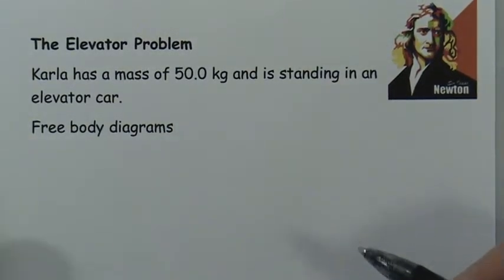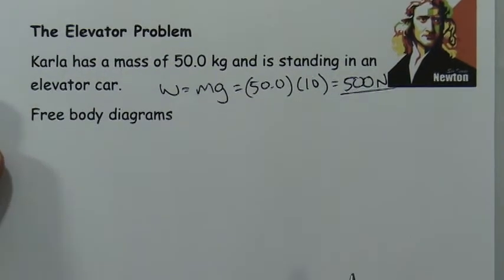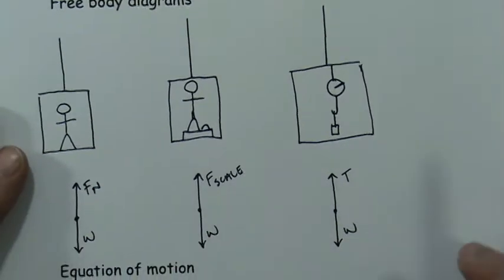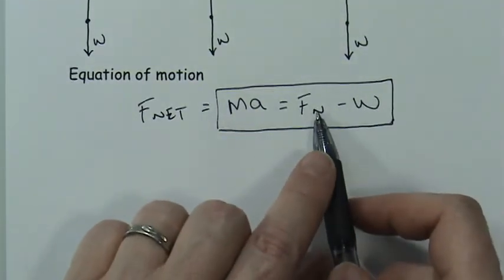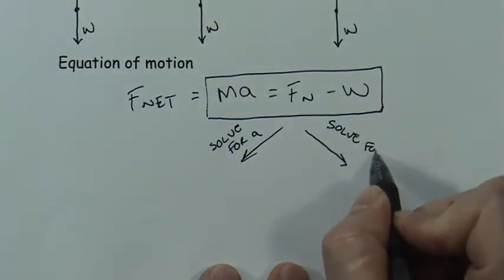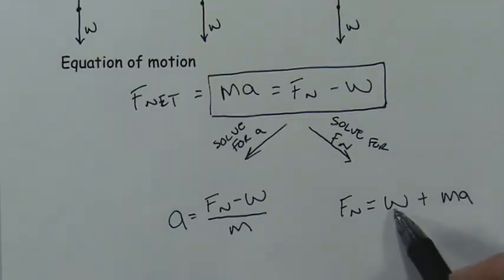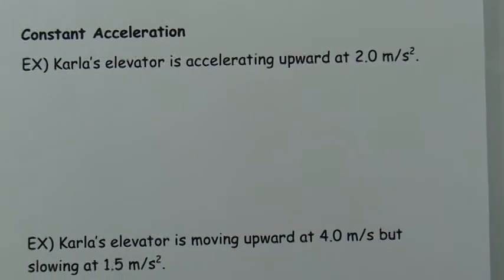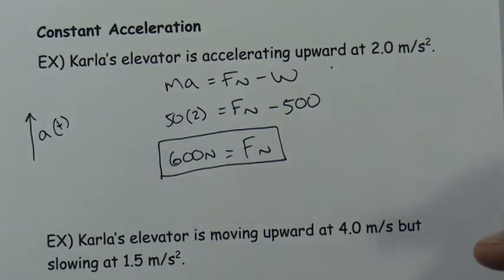Elevator Problem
The elevator problem is a great example problem that highlights the most important aspects of the 1st and 2nd law.  Plus almost everyone has been on an elevator or amusement park ride where these laws can be experienced personally.